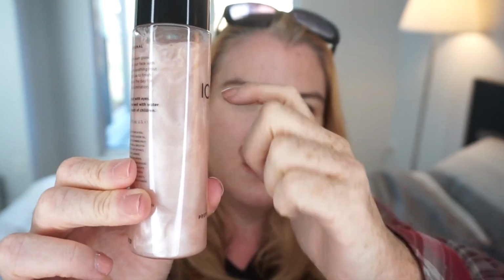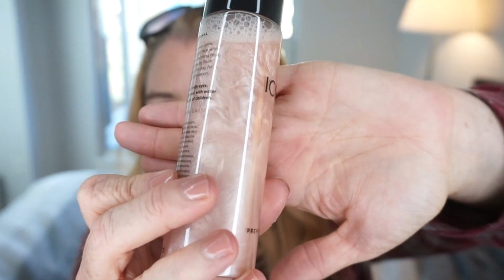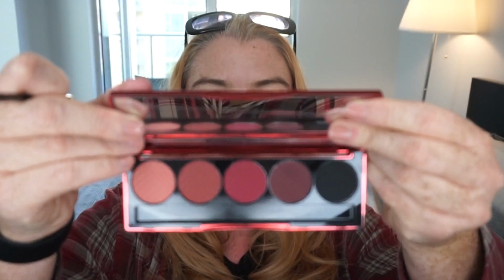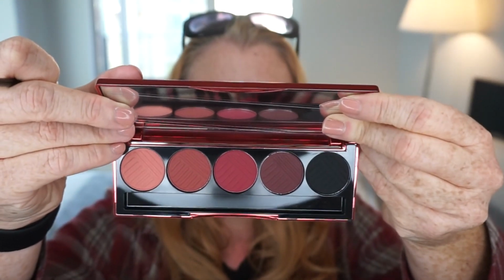October Boxycharm Unboxing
In this video I'm unboxing my October 2019 Boxycharm Box.